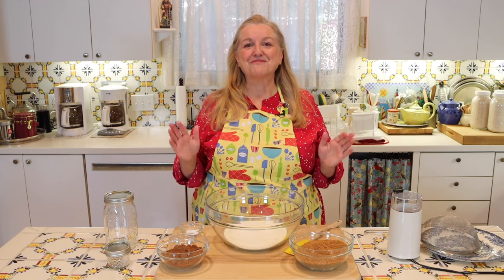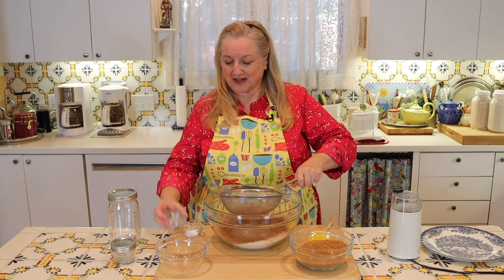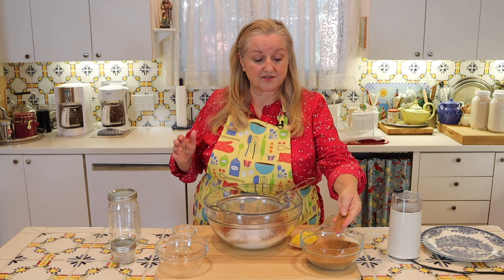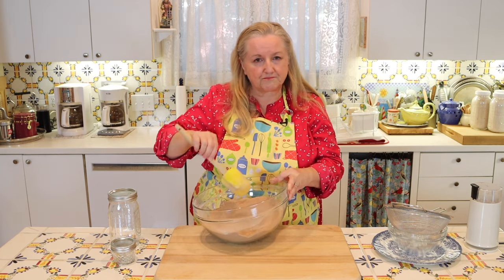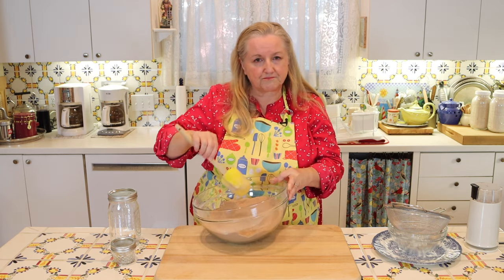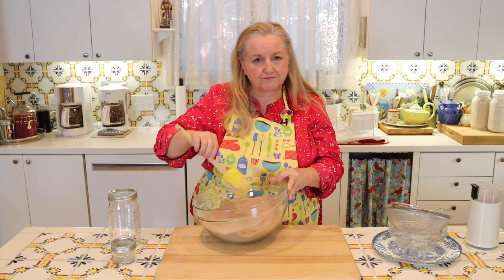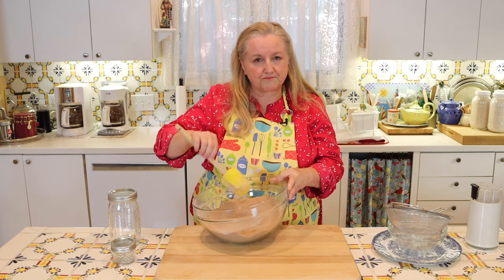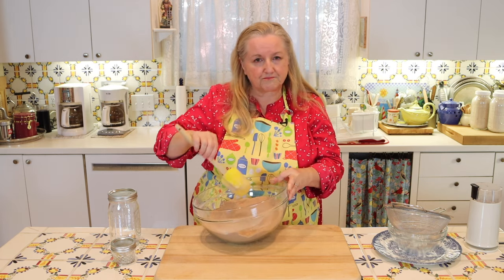Healthy Make Ahead Hot Chocolate Mix - Shelf Stable Pantry Staple - Healthy Hot Chocolate Recipe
This Healthy Make Ahead Hot Chocolate Mix is a Shelf Stable Pantry Staple. Use this Healthy Hot Chocolate Recipe to make a mug of the Best Hot Chocolate!

➡️TIMESTAMPS:
0:00 Introduction
0:34 How to Make a Healthy Hot Chocolate Mix
19:55 How to Make Healthy Hot Chocolate

✳️FAVORITE MAKE-AHEAD MIX SUPPLIES:
Organic Whole Milk Powder
Organic Non-Fat Milk Powder
Organic Cocoa Powder
Organic Sucanat
Arrowroot Flour
10-Piece Glass Bowl Set
Stainless Steel Measuring Cups
Stainless Steel Measuring Spoons
Wide-Mouth Funnel
Half Gallon Canning Jars
Quart Canning Jars
4 Ounce Canning Jars
This Satin Ribbon
Scalloped Paper Tags
Parchment Paper
Food Grade Silica Gel Packs

➡️ABOUT THIS VIDEO: Mary from Mary's Nest shows How to Make a Healthy Make Ahead Hot Chocolate Mix with a Healthy Hot Chocolate Recipe that is a Shelf Stable Pantry Staple.